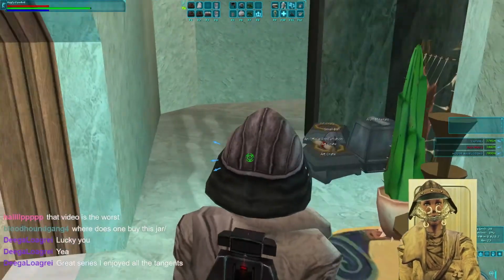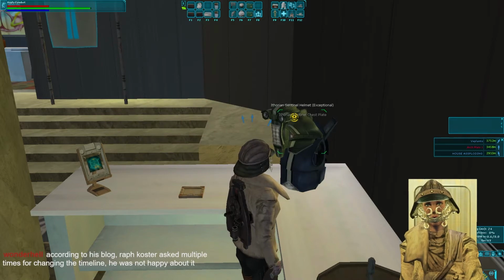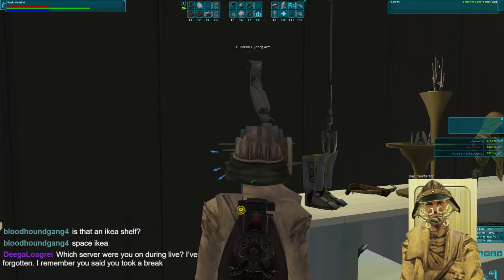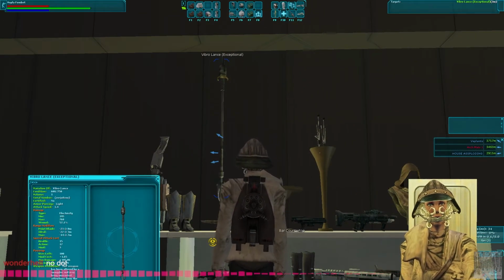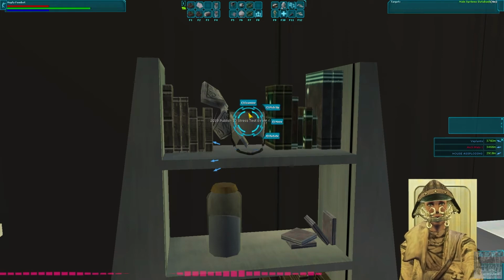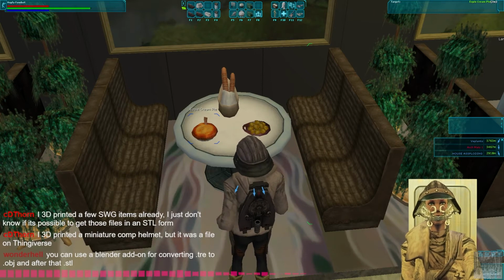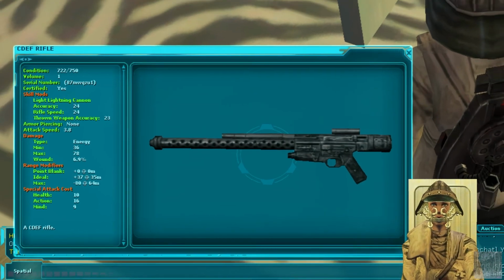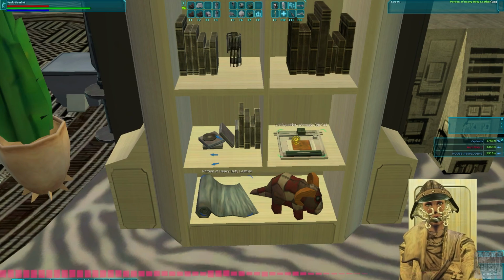Basnobyl - Crespo's Main Guild Hall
Excerpt from the "Basnobyl - Going sight seeing on Basilisk. The end times are upon us" stream on 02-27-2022.